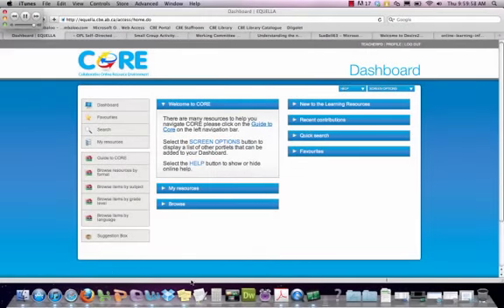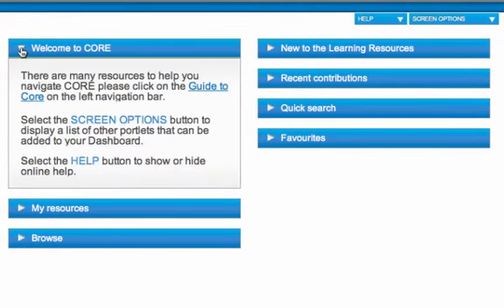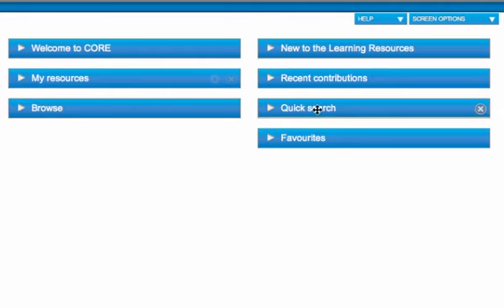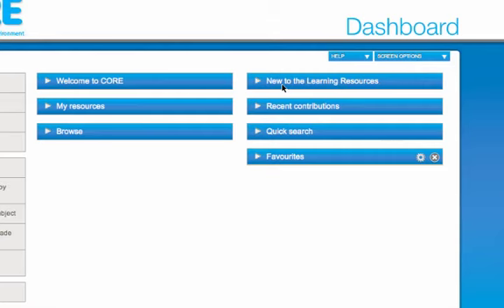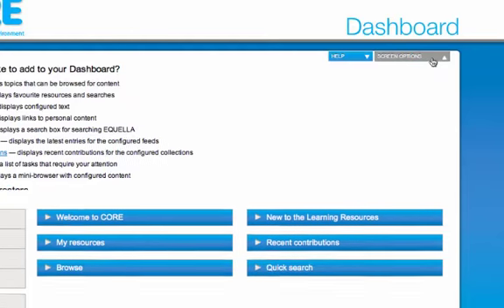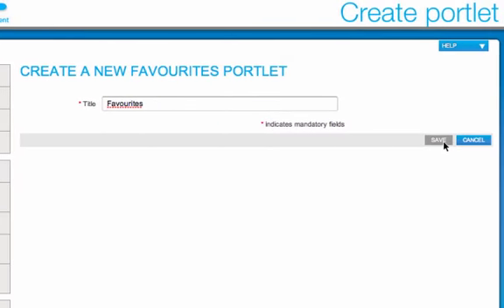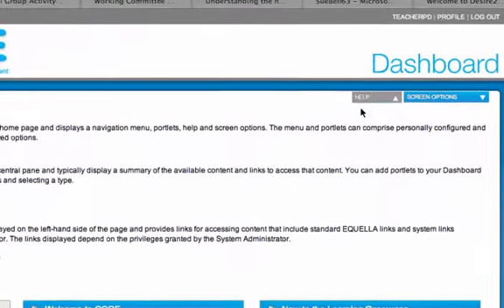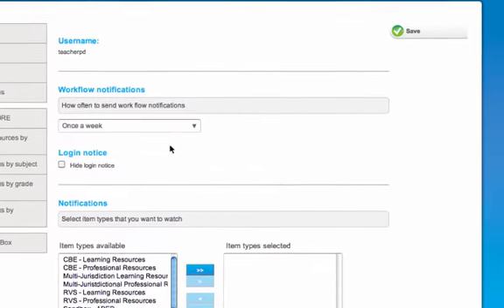CORE Open Knowledge - the Portlets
This how to video describes how to customize the Dashboard in the CORE digital repository by adding, moving and modifying the portlets.